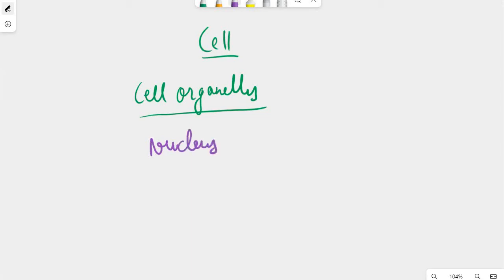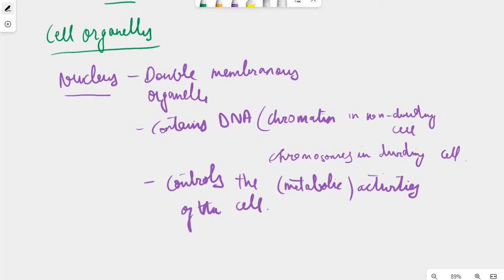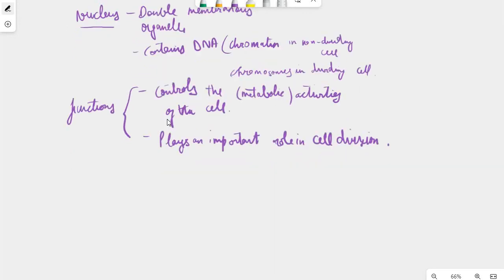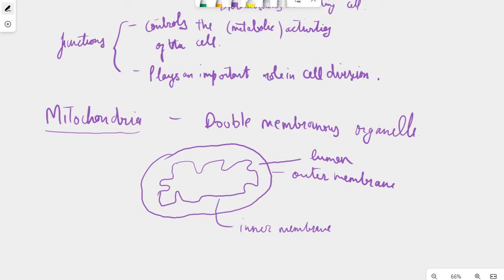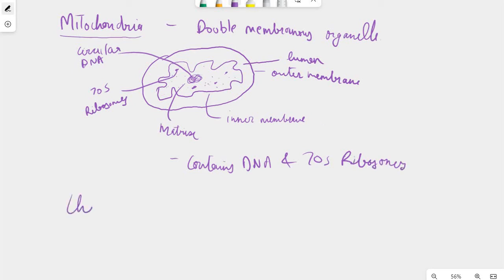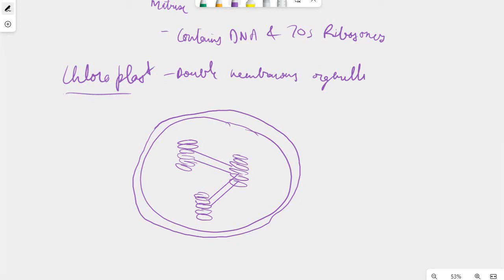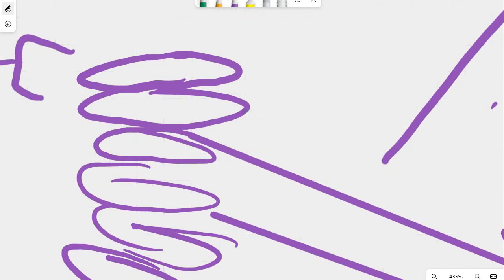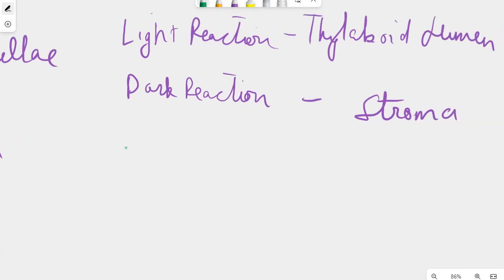Cell - Biology - Class 9 - Revision - Part 1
This video will tell about cells and different cell organelles, nucleus, mitochondria, and chloroplast.